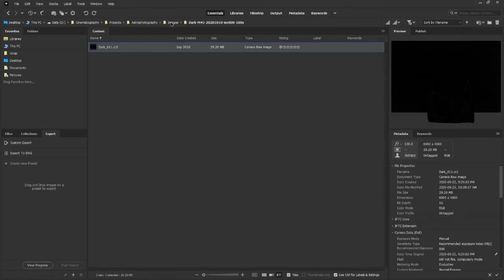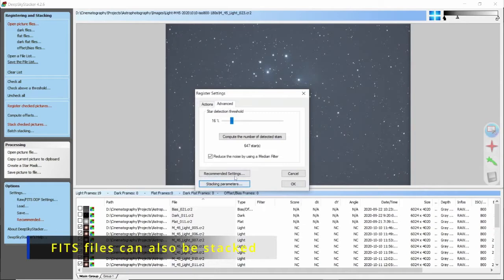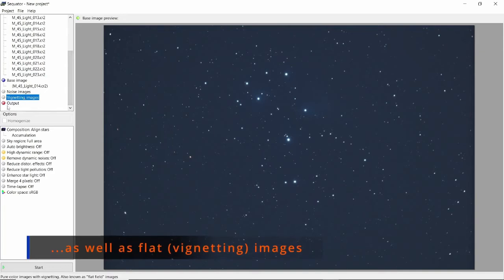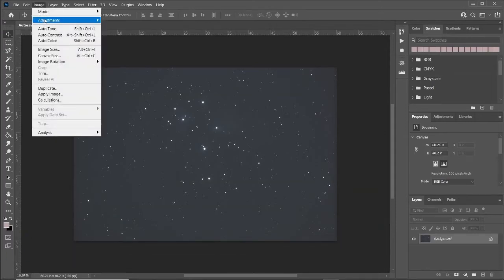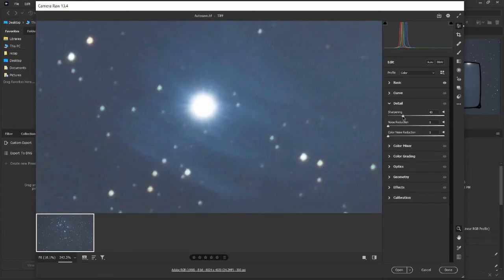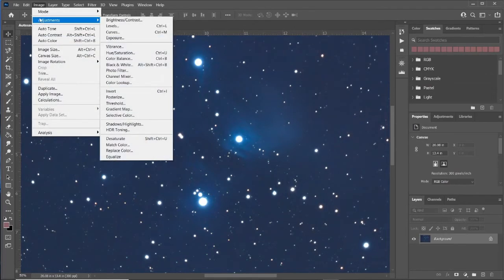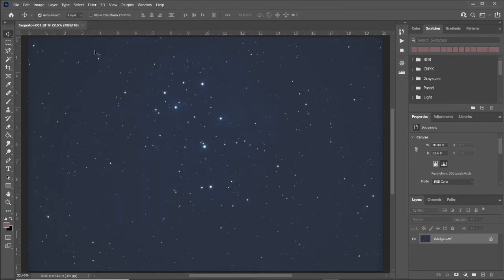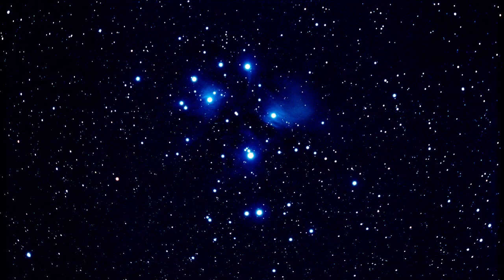Stacking and Processing with Reza Mohamed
Reza Mohamed gives us a step-by-step overview of processing astrophotography images by comparing two different types of stacking software: Deep Sky Stacker and  Sequator. Reza is a member of the Royal Astronomical Society of Canada - Toronto Centre and gave his presentation to the online Recreational Astronomy Night Meeting held on Dec  1, 2021.